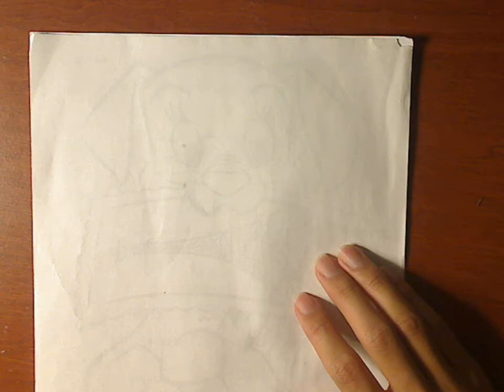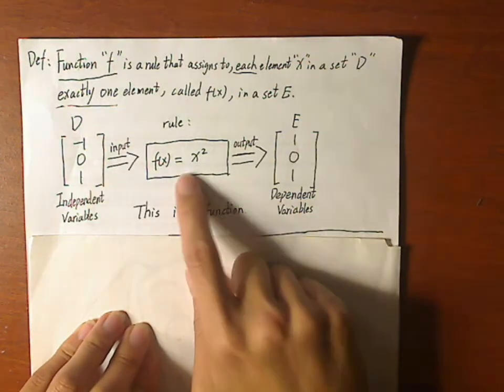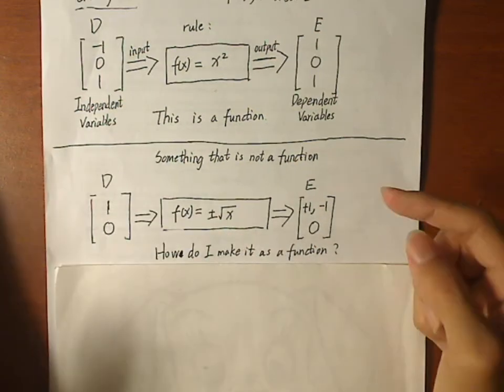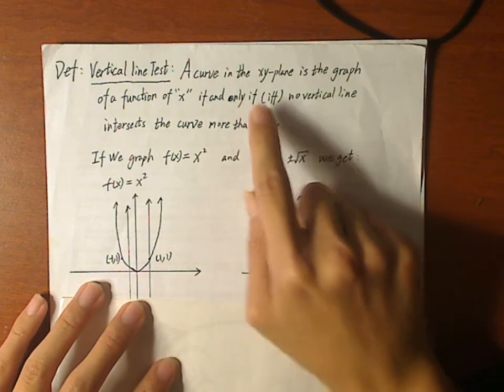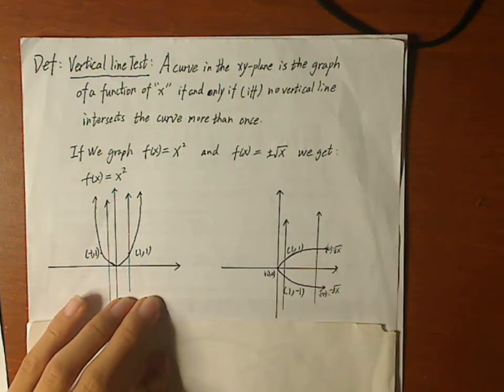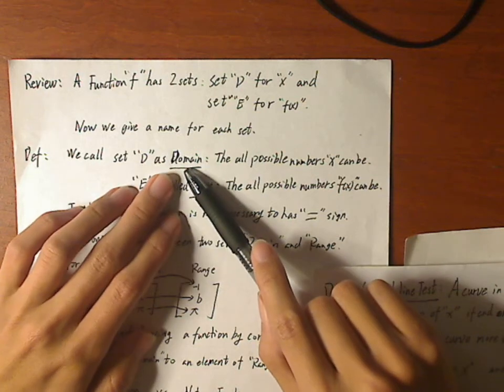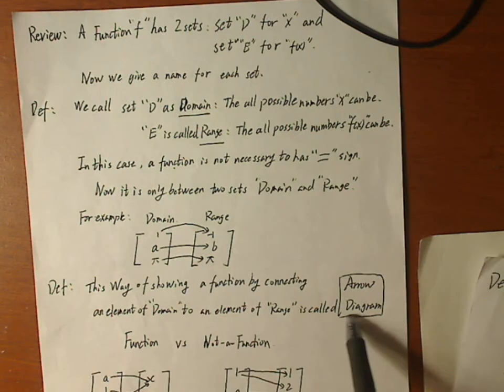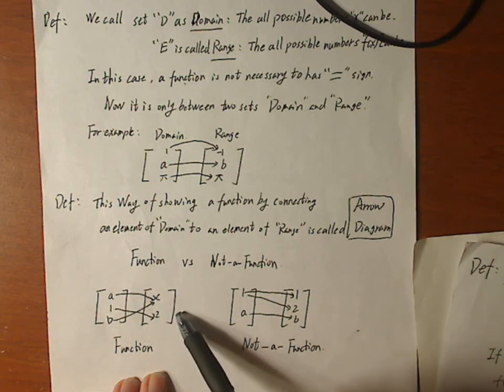Ch1.1.1Define function domain and range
Steward Calculus Texbook Chapter 1, talk about functions domain and range.